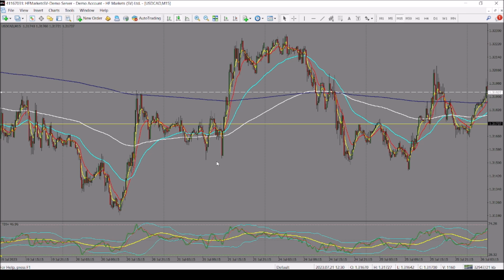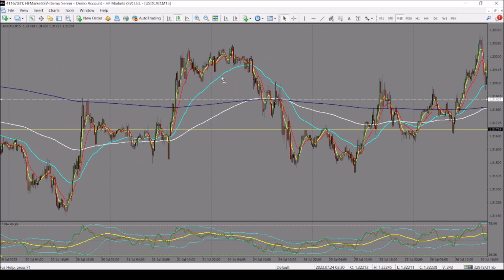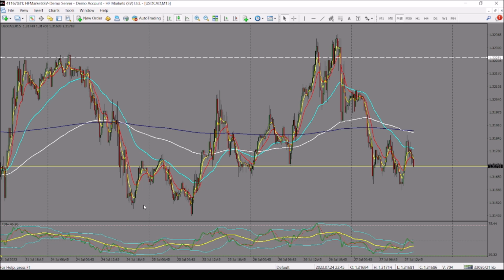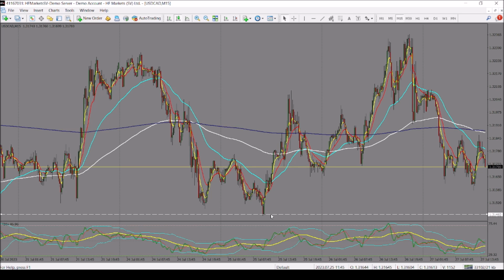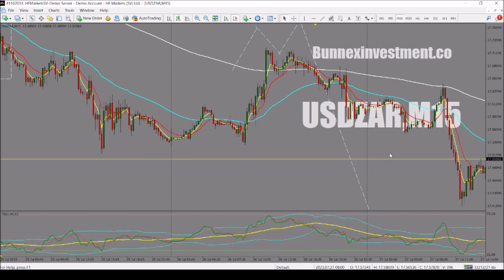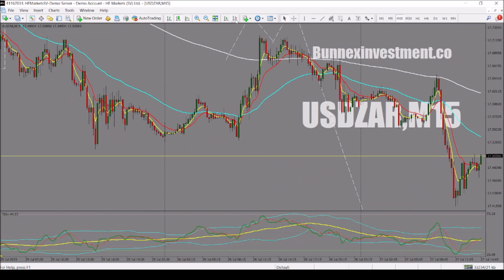The Pump and Dump Trading Strategy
In this video we will talk about a simple trading strategy called pump and dump. When they rise you sell and when they drop you buy. However this is done with specified rules in the video.

To buy we need to see 3 vector move from the high of day that has been created and to sell we do the vice-versa.

How to count market maker levels is the first point. A level is usually a day of rise or drop. After 3 levels the cycle completes. At start of a new cycle a reset is issued. This is the market anchor.